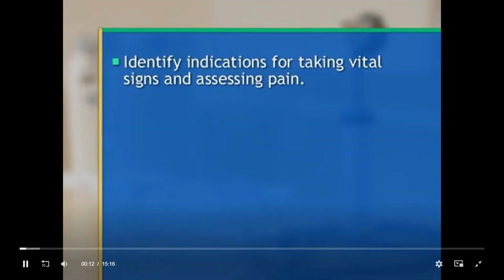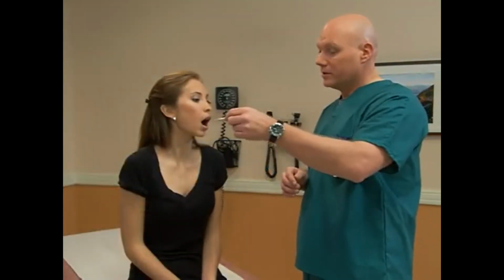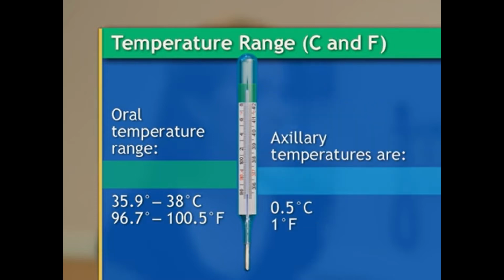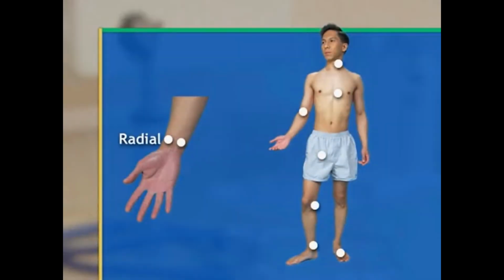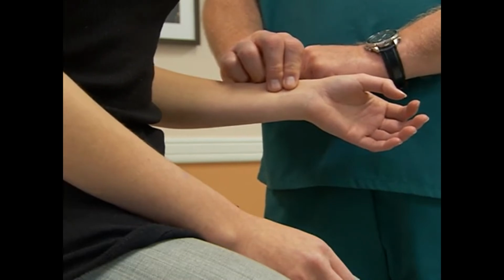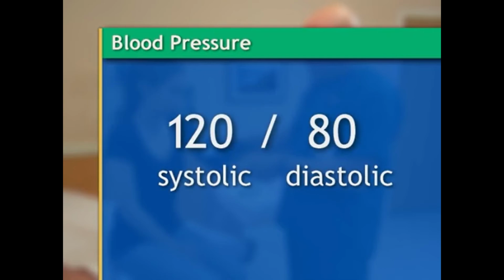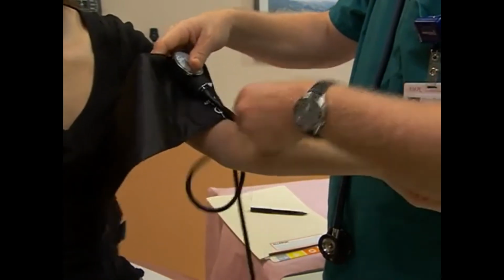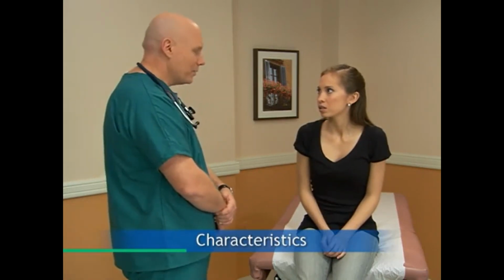Vital Signs and Pain